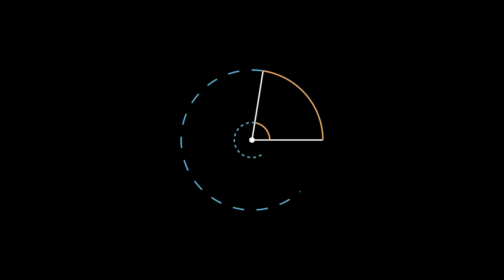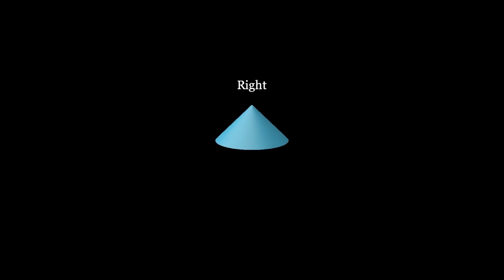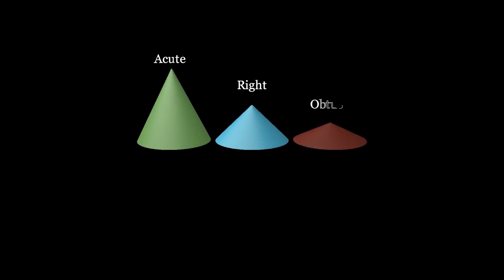Euclid Elements -- Introduction 11.0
Introduction to the 11th book of Euclid. Check out Plato's Timaeus for more information on the Platonic Solids as related to the elements earth, air, water, fire, and heaven.